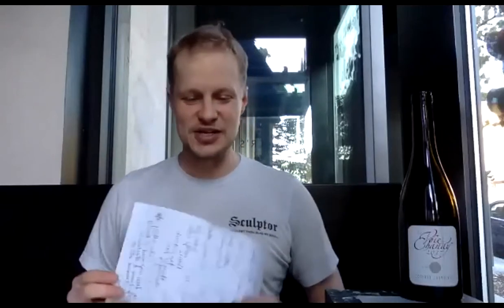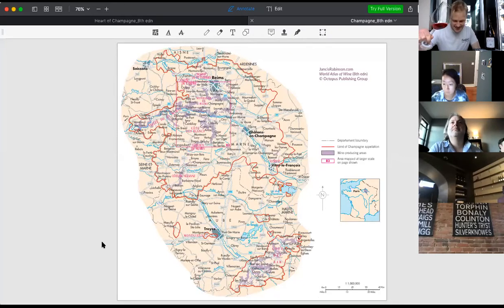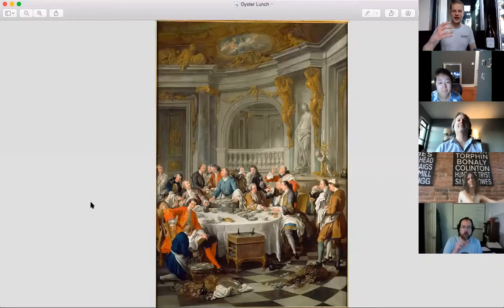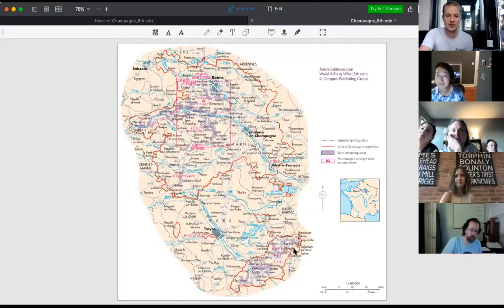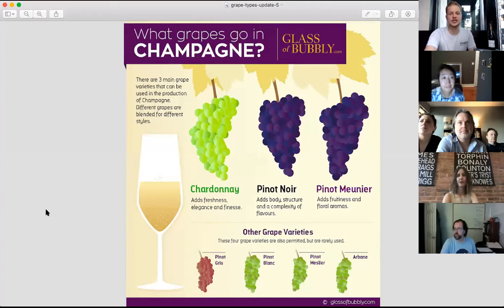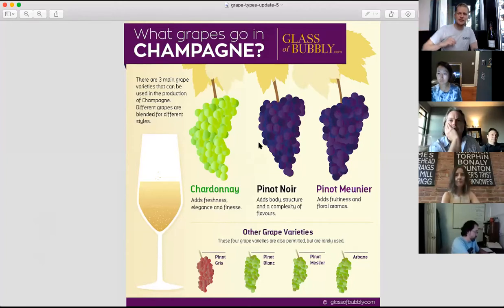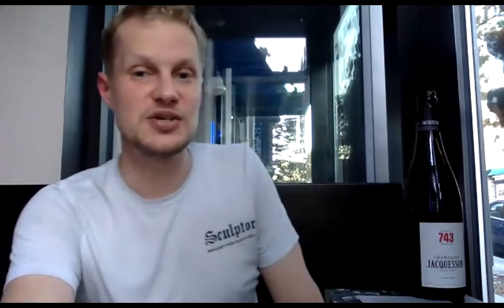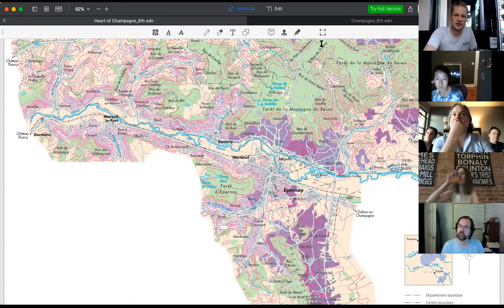Champagne for Hard Times: Toasting the Product and the People Who Have Sustained It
Champagne is an incredibly successful commercial brand, but it is equally a terroir-driven wine defined by the famously chalky soils of the Paris Basin. I love what Colette has to say on the subject:
“The vine and the wine it produces are two great mysteries. Alone in the vegetable kingdom, the vine makes the true savor of the earth intelligible to man. With what fidelity it makes the translation! It senses, then expresses, in its clusters of fruit the secrets of the soil. The flint, through the vine, tells us that it is living, fusible, a giver of nourishment. Only in wine does the ungrateful chalk pour out its golden tears.”

You won't find any of the obvious names below. Sadly, Hova and Weezy won't be name-dropping Le Brun Servenay, Jacquesson, or Charles Dufour anytime soon. What you will find are impeccably crafted wines from the kind of smaller grower-producers that rescued Champagne from the cynical clutches of global luxury brands.

As for those of you provisioning from afar, your task is rather simple this week. Champagne is easy to come by, but go the extra mile and try to find something from a smaller house that grows its own grapes. The so-called Grande Marques make fine wines, but they function more like brands than terroir-driven entities. Here's a helpful primer on Grower Champagne if you're at a loss.

While we're at it, here's a helpful guide to the region at large

Bill Jensen, sommelier for Michelin-starred Washington DC restaurant Tail Up Goat, and her sister Reveler's Hour, is a breakout star of the Covid-19 Pandemic with his virtual wine school. In an effort to stay in touch with his regulars and soon-to-be regulars, he launched StayHome Wine School on March 29th, and continued every Sunday at 4 pm EST for 40 straight weeks.

This week's bit of verse was from The Cure at Troy by Seamus Heaney

In Bill's weekly recap email, he said this:

To every season a wine, and a week's worth of Election Day drama deserves Champagne, a product synonymous with celebration since the first Frankisch king was crowned at Reims in the 5th century. Yet the Champagne we know and love today as the world's greatest sparkling wine began its life as an ethereal red and the Benedictine monk who commonly gets credit for introducing bubbles actually spent the bulk of his professional life systemically avoiding them. Fitting then, this wine of paradoxes for our contradictory times.

Champagne matters, because it appeals to so many people, and how we choose to drink it and understand it says much about ourselves. Historian Gerda Lerner said:
“What we do about history matters. The often repeated saying that those who forget the lessons of history are doomed to repeat them has a lot of truth in it. But what are "the lessons of history"? The very attempt at definition furnishes ground for new conflicts. History is not a recipe book; past events are never replicated in the present in quite the same way.”

Is our appreciation of Champagne at all diminished for eroding the Great Man Theory of Dom P seeing stars? Or is our worldview that much richer for English glass, French widows, German immigrants, and a slow march of innovations culminating in the singular beverage that we know and love today?

Champagne offers more than enough intrigue to inspire all sorts of reference works. If you're up for a coffee table book, Peter Liem's is the modern gold-standard. Donald Kladstrup and Petie Kladstrup give you the full story on the region's triumph over centuries worth of tragedy, while Tilar Mazzeo chronicles the life of the Widow Clicquot.

As for the web:

- GuildSomm separates fact from fiction in the life of Dom Pérignon

- Club Oenologique (no, I'm not a member) reviews its favorite Growers

and tracks the Aube's emergence as a force to be reckoned